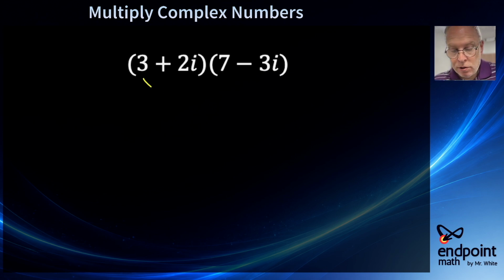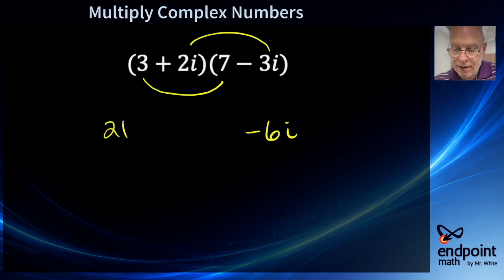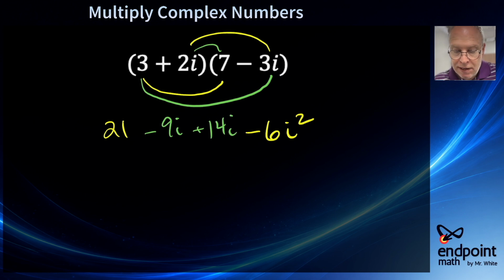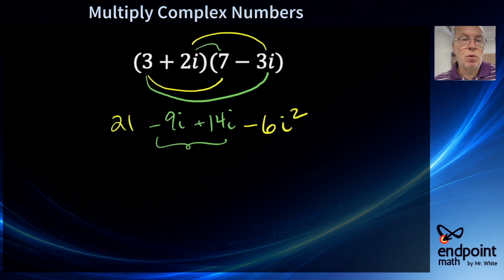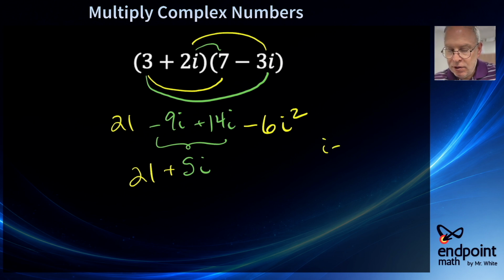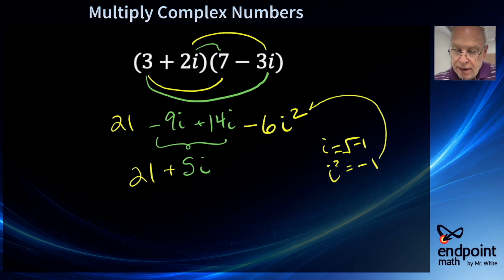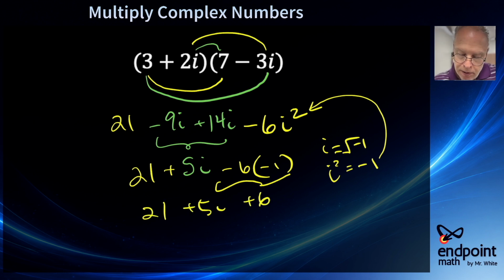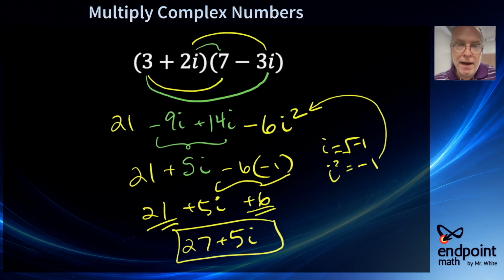Learn to Multiply Complex Numbers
Multiplying complex numbers is as simple as following the FOIL technique for multiplying binomials, but don't forget to replace any i^2 with -1.  You can then write your answer in proper complex form: a+bi.

00:00:02 Multiply (3+2i)(7-3i)